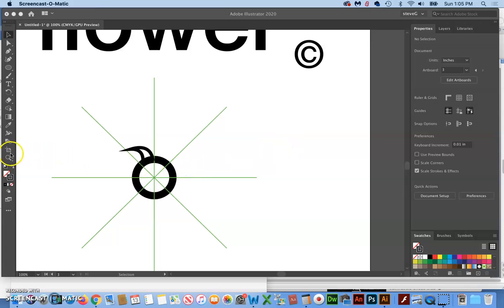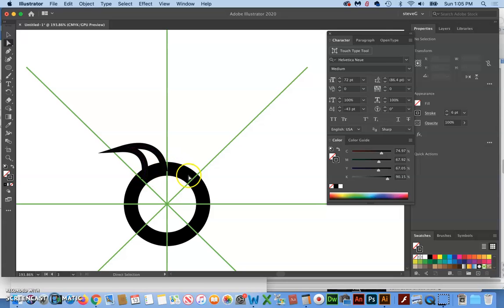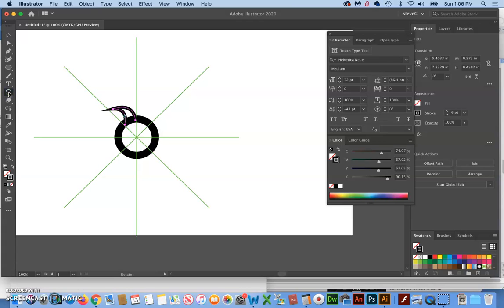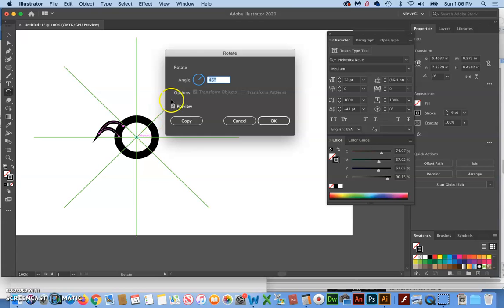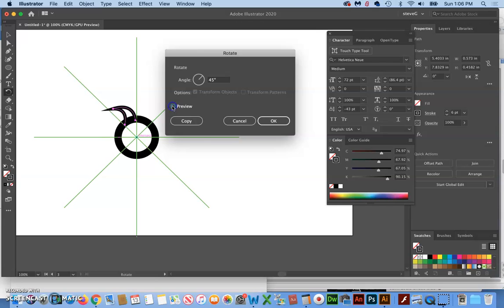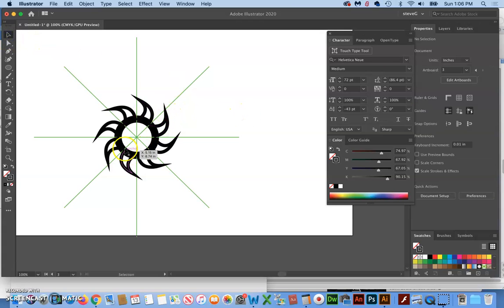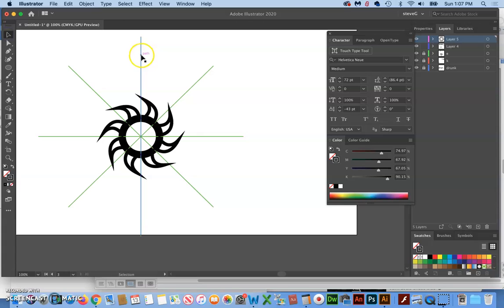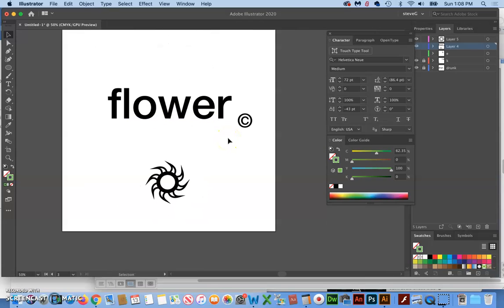Wordpower In Ai #3